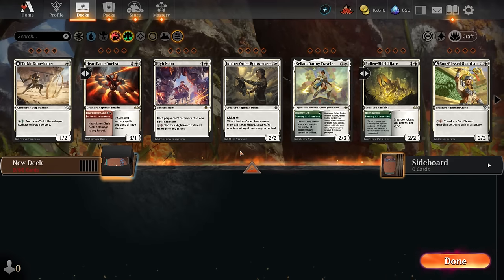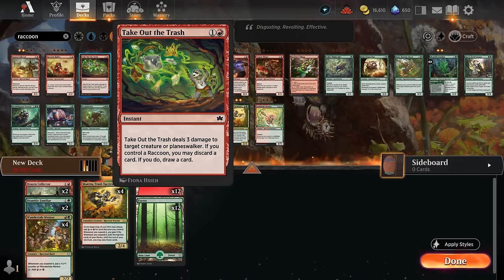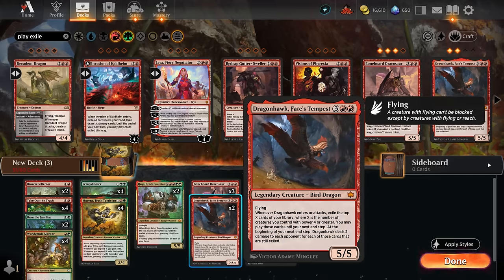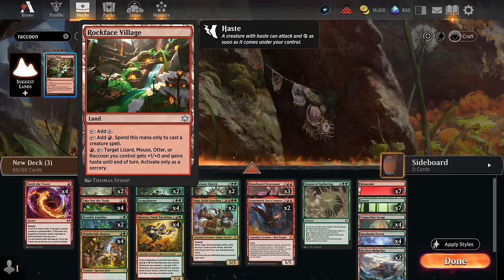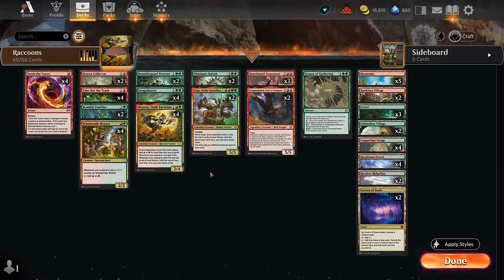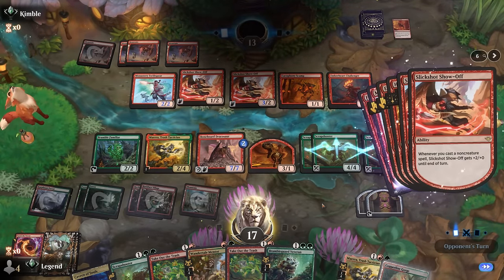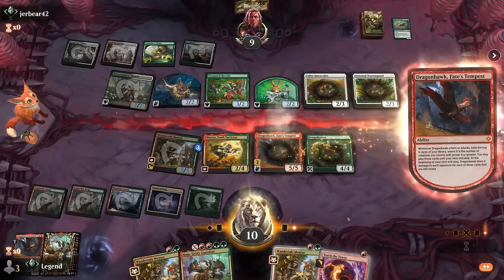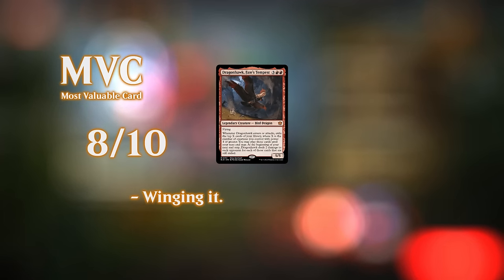One's Trash is Another's Treasure.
Magic: The Gathering Arena deck building & gameplay with a red/green raccoon ramp deck, featuring Muerra, Trash Tactician and Dragonhawk, Fate's Tempest from Bloomburrow in Standard.

00:00 - Deck Build
17:48 - Match 1
24:38 - Match 2
29:47 - Match 3
35:22 - Match 4
37:30 - Match 5
41:41 - Match 6
45:52 - Match 7